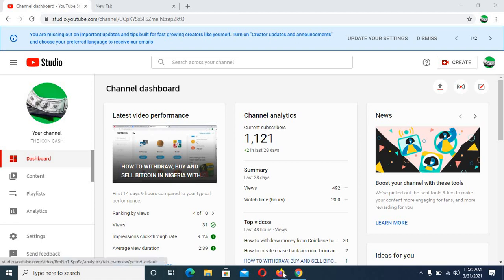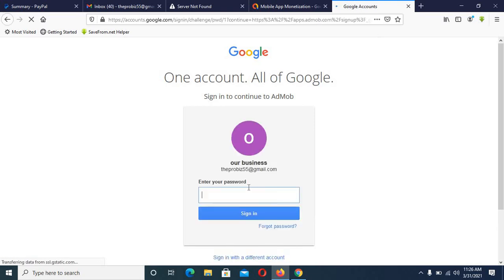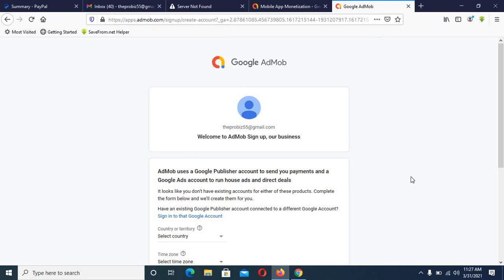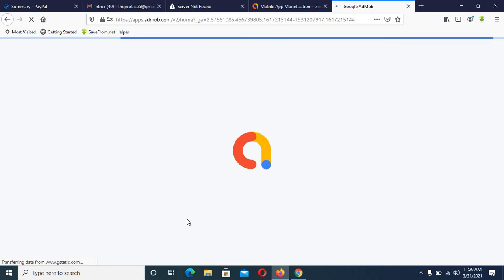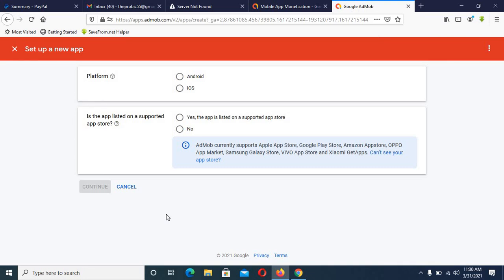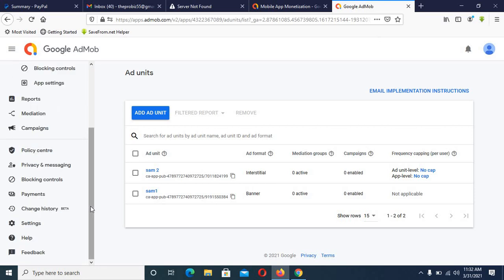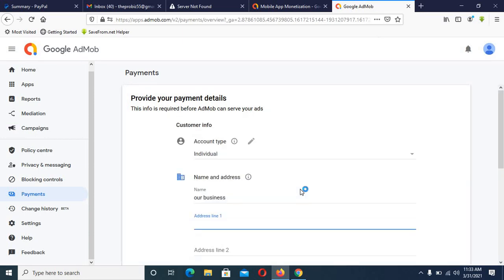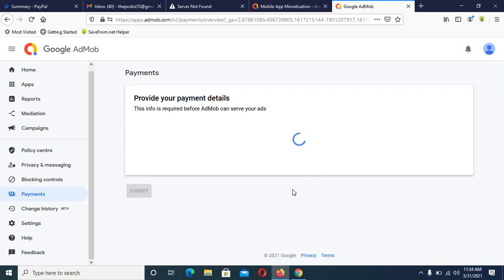STEP BY STEP GUIDE ON HOW TO SETUP GOOGLE ADMOB BILLING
This video guide will teach you how to set up google admob account and how to run the billing on google admob account.